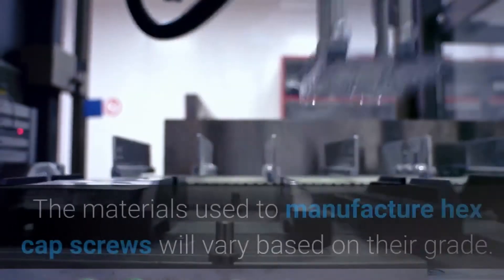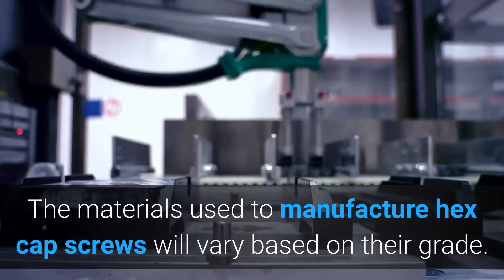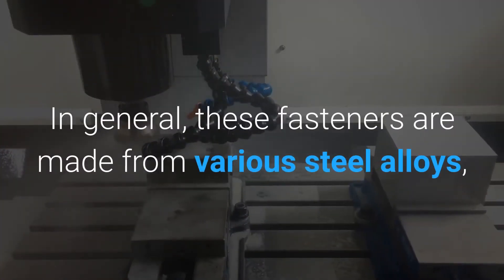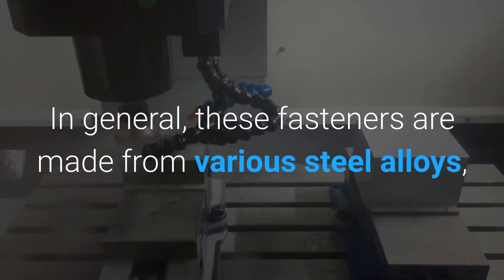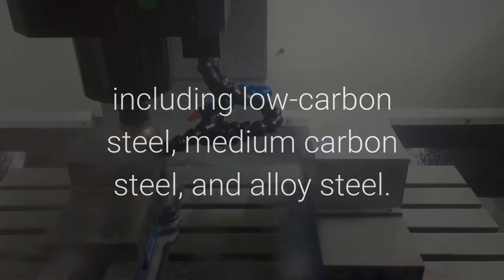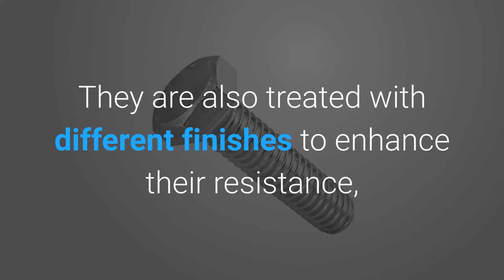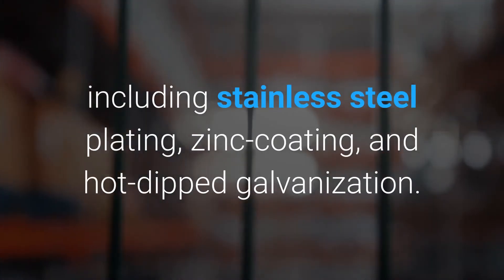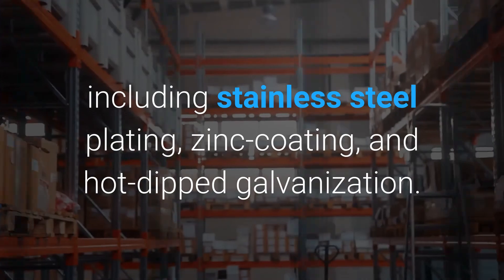What Are Hex Cap Screws Made From